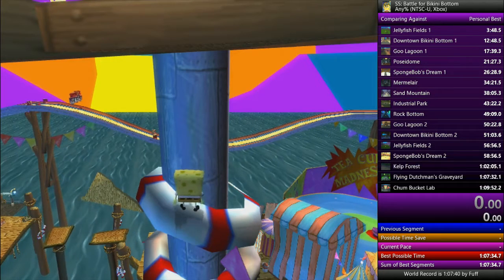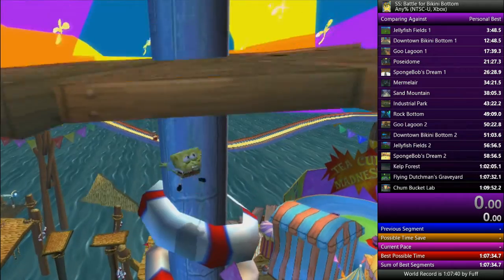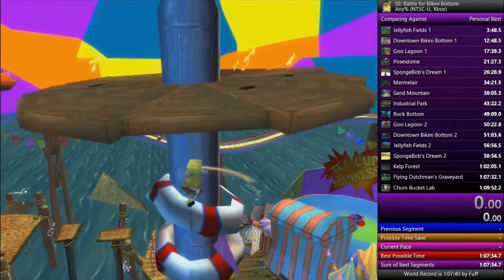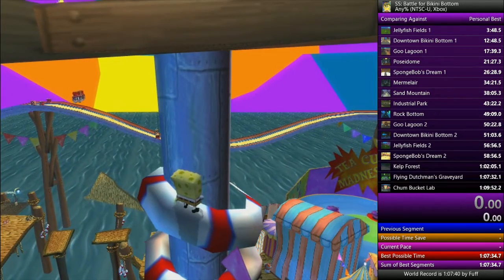Goo Lagoon Tower Climb Tutorial